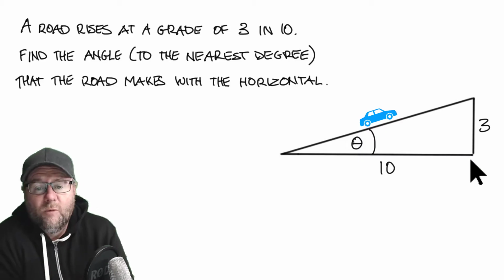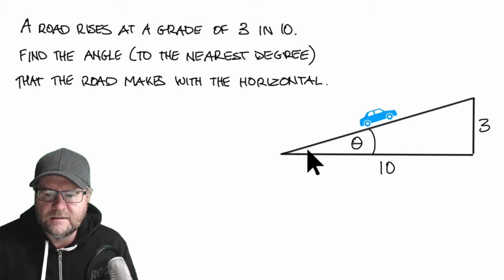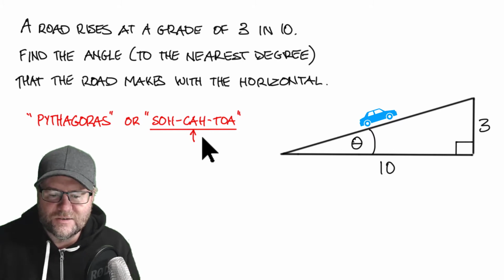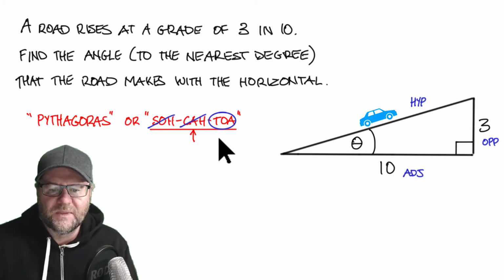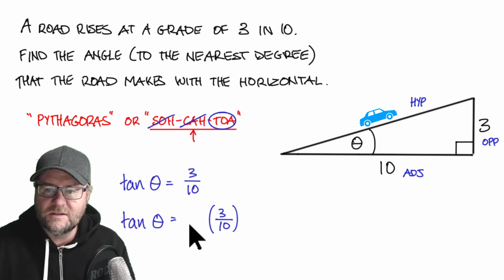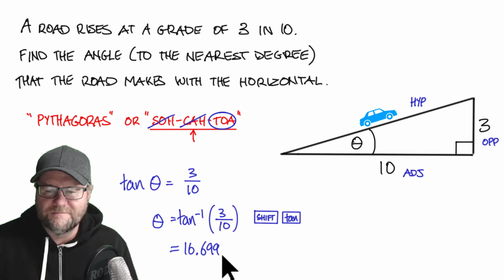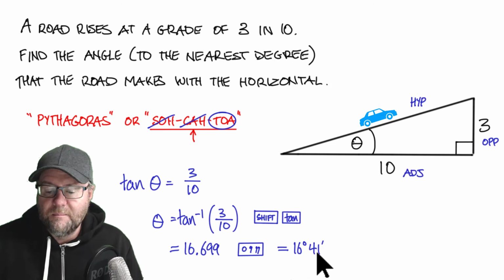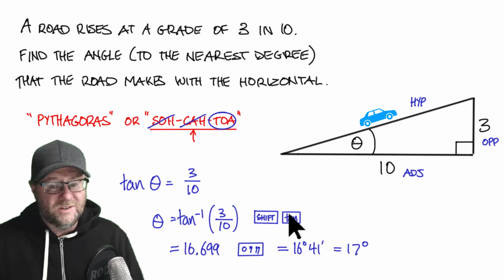Finding an unknown angle using trig ratios